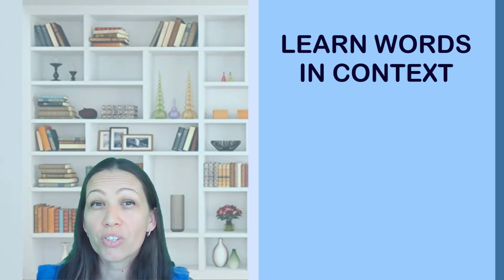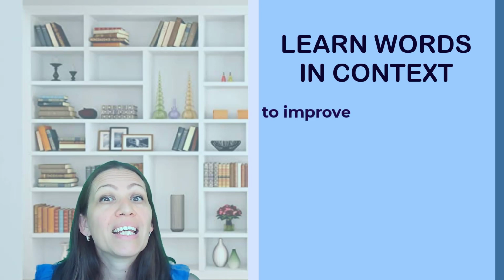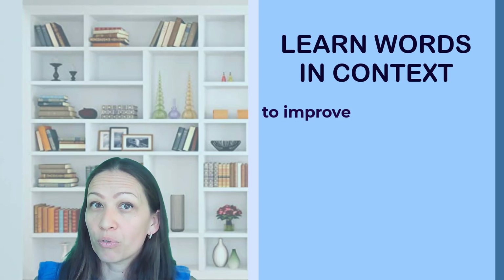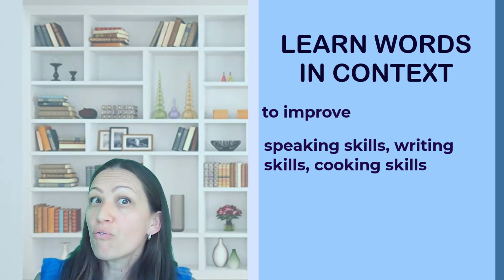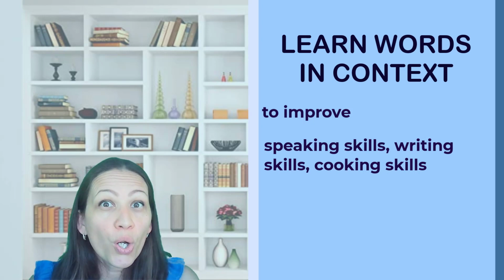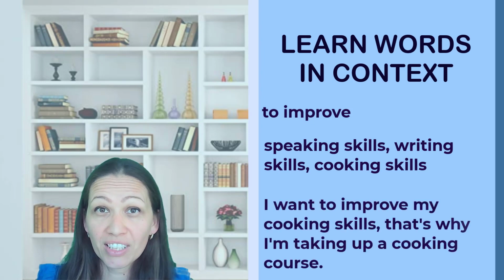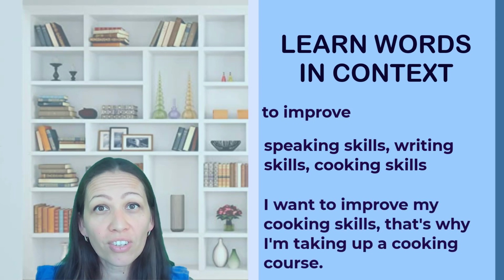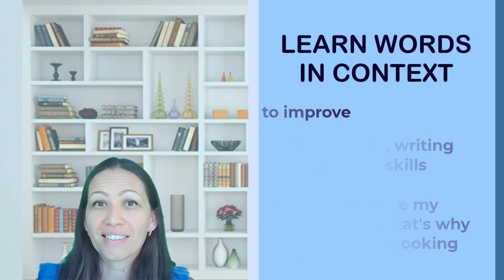9 TIPS TO EXPAND YOUR VOCABULARY AND BOOST YOUR WORD POWER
In today's video I will give you some great tips how to expand your vocabulary and boost your word knowledge. This lesson will show you strategies how to learn more than one new word at a time and how to practice learning and remembering words that will improve all areas of your English quickly.